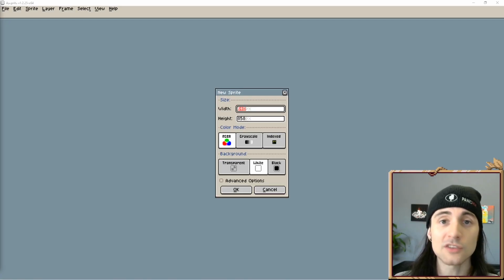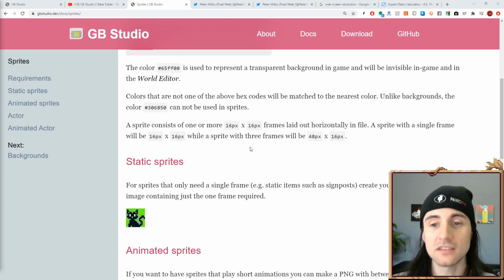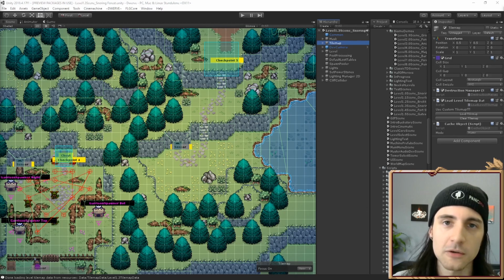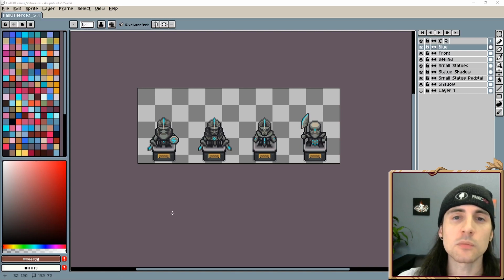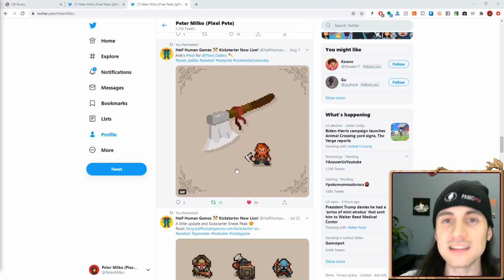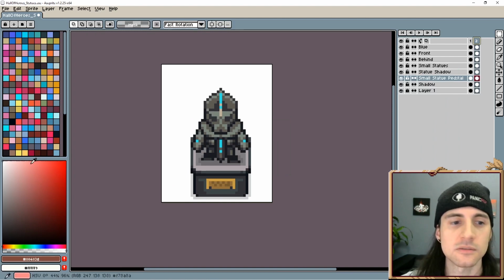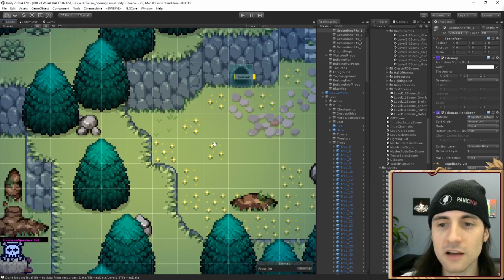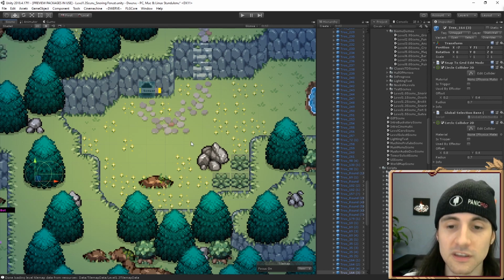Pixel Art 101: Sprite & Canvas Size